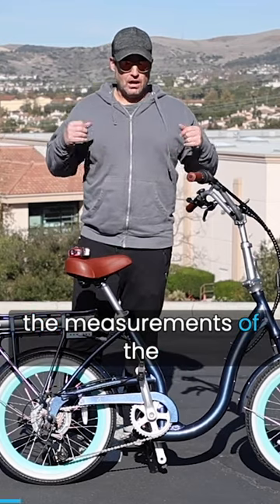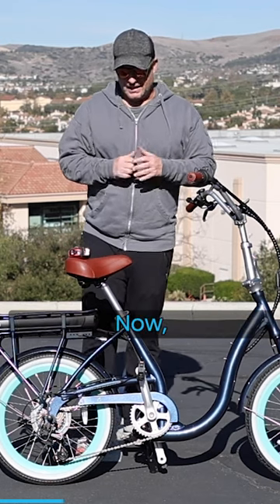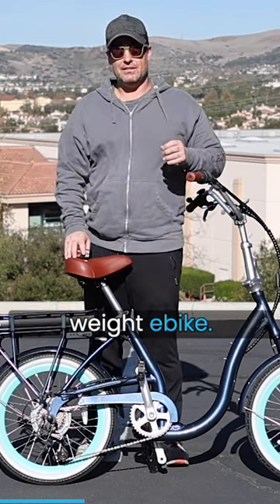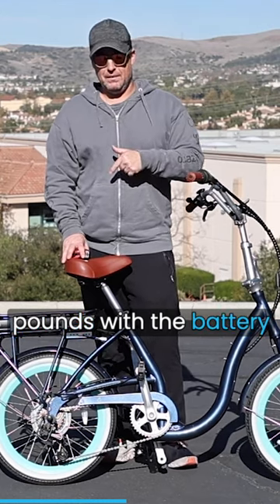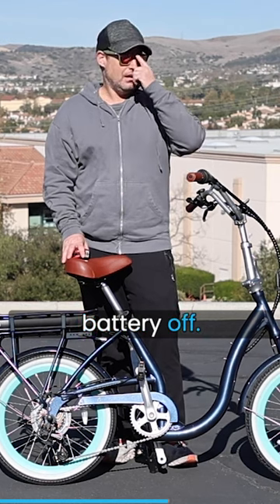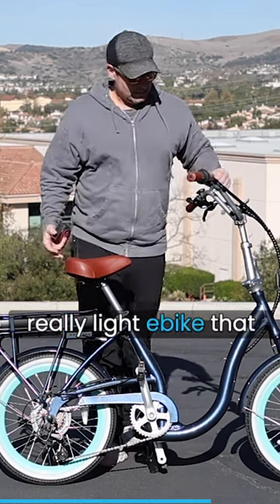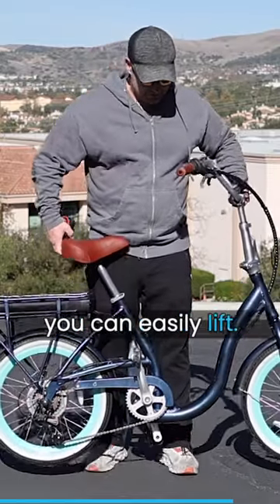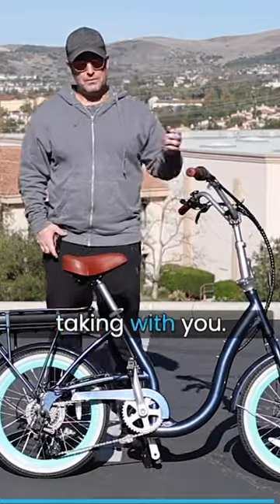Simple Step Thru 20-inch: The Ultimate Lightweight Ebike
Welcome to the unveiling of the Simple Step Thru 20-inch, hailed as the ultimate lightweight ebike of its class. Join us as we explore the dimensions and weight of this remarkable ride, setting new standards for convenience and portability in the world of electric biking. With the battery mounted on the back, the Simple Step Thru 20-inch weighs in at a mere 55 pounds. However, for those seeking an even lighter option, removing the battery brings the weight down to an astonishing 47 pounds. Yes, you heard that right—47 pounds for a two-wheel ebike, making it one of the lightest options available on the market today. But what does this mean for you, the rider? It means effortless lifting, easy loading, and seamless transportation wherever your adventures may take you. Whether you're loading it into your car for a weekend getaway, transporting it on public transit, or simply carrying it up a flight of stairs, the Simple Step Thru 20-inch makes it all a breeze. This lightweight design not only enhances portability but also ensures a smooth and agile ride on the road. With its compact size and lightweight construction, maneuvering through crowded streets or navigating tight spaces becomes second nature, allowing you to effortlessly weave through urban landscapes with ease. Furthermore, the Simple Step Thru 20-inch doesn't compromise on performance or functionality. Despite its featherweight design, it boasts all the features and capabilities you'd expect from a premium ebike, delivering a comfortable and enjoyable riding experience every time you hit the road. The Simple Step Thru 20-inch redefines the concept of lightweight ebikes, offering unparalleled convenience and portability without sacrificing performance or quality. So if you're in the market for a truly lightweight and versatile ride, look no further than the Simple Step Thru 20-inch—where convenience meets excellence in electric biking.

to explore a world where elegance meets efficiency.